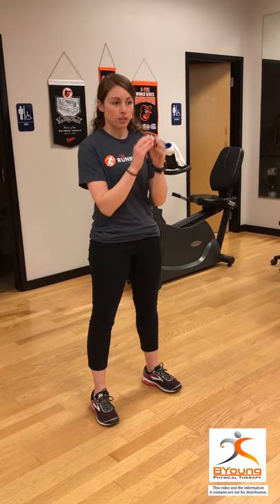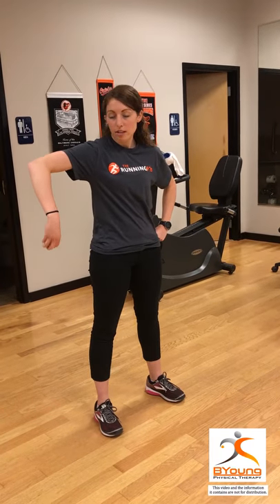Mirror Drill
This information is not intended to be medical advice. Consult with your physician or physical therapist before beginning any exercise program.